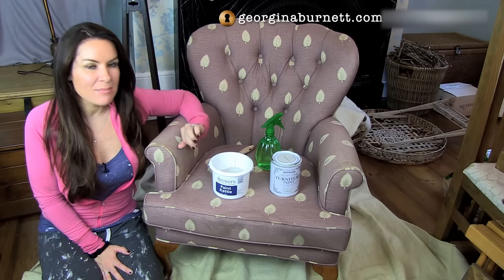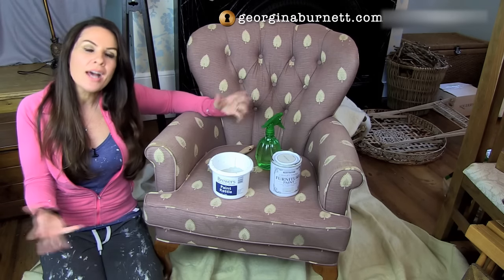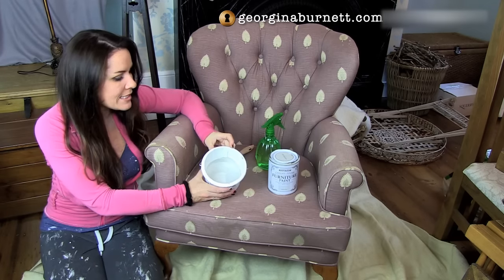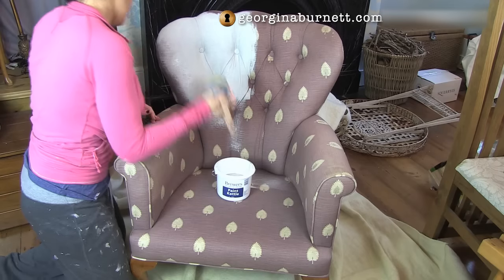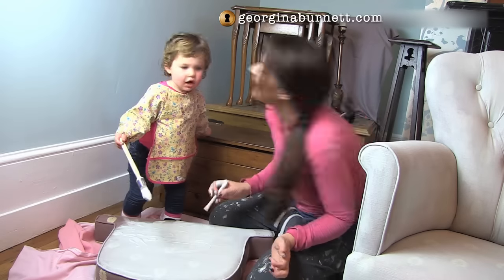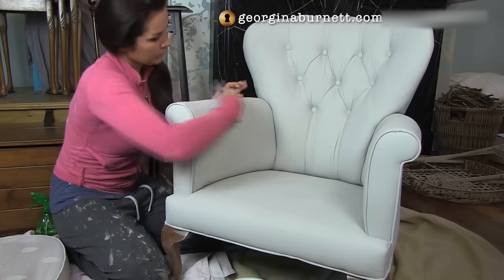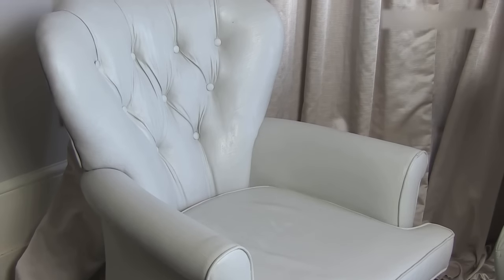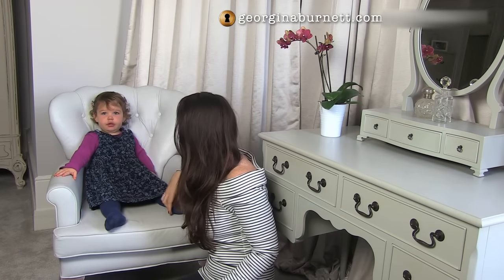How to Paint Fabric with Chalk Paint - Armchair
Georgina Burnett shows how to paint fabric with chalk paint as she upgrades an old chair with great success in her latest blog and video for The Home Genie. See the how the same chair is looking two years